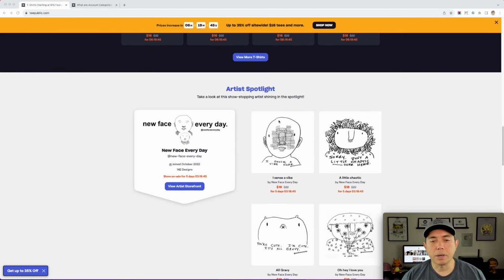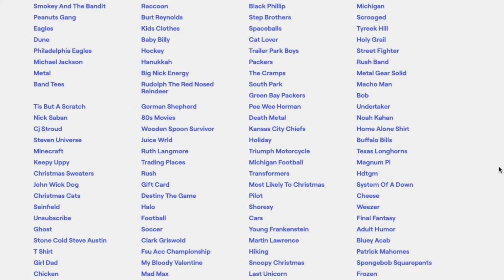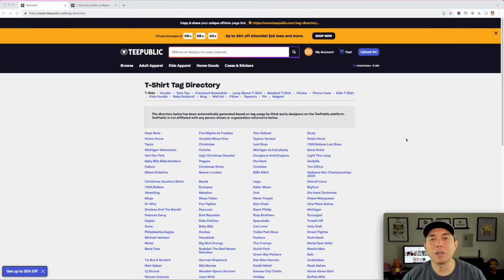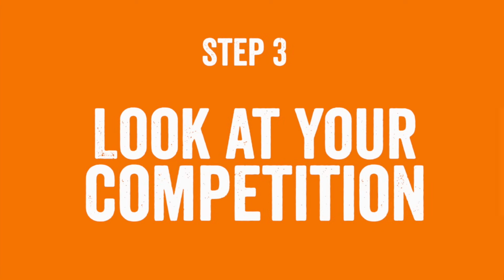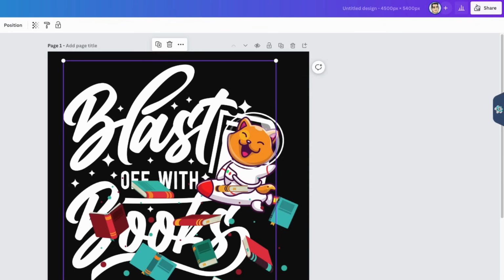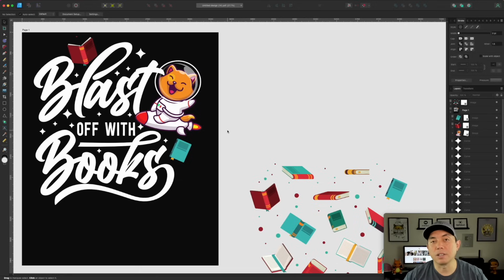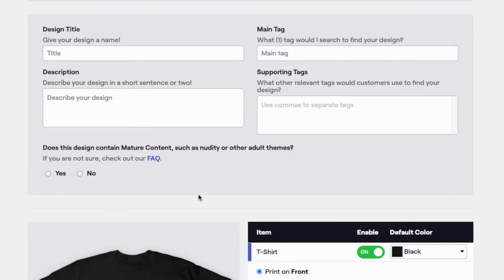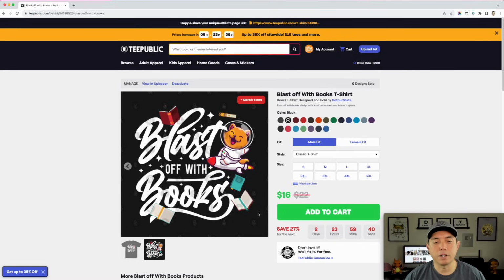If I Started Print on Demand in 2024, I'd Do This!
5 Easy Steps to Follow for POD